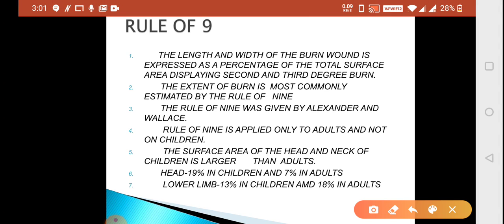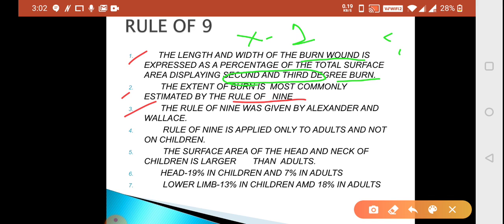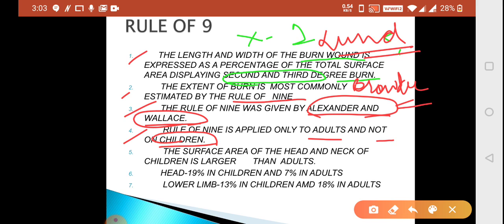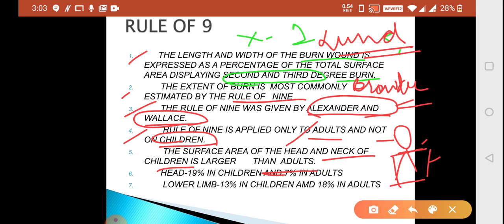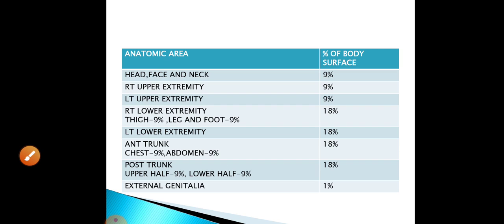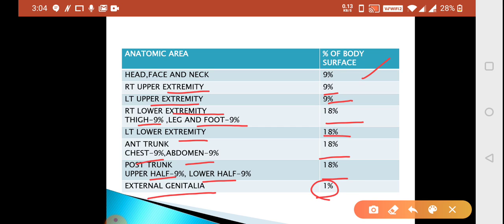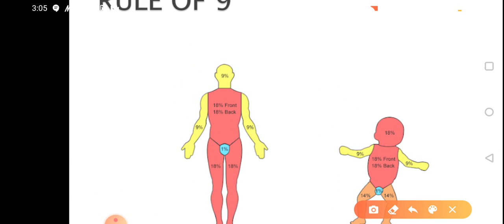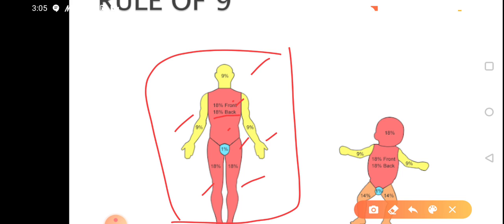Rule of 9